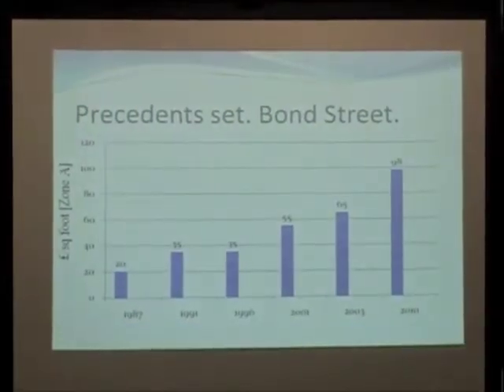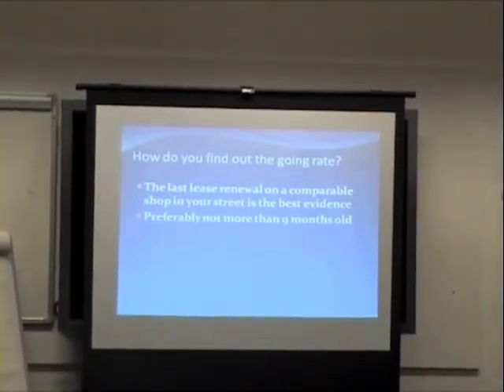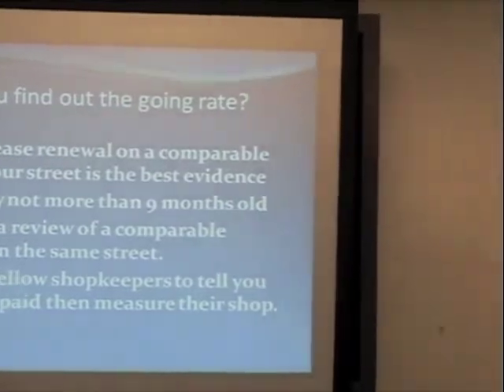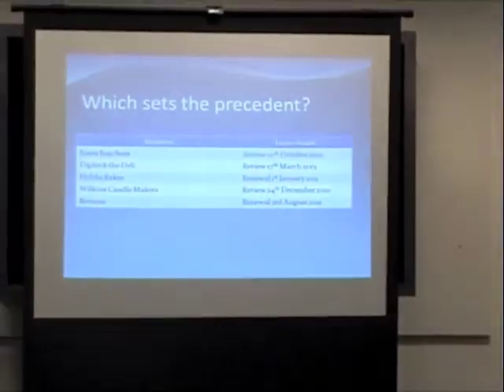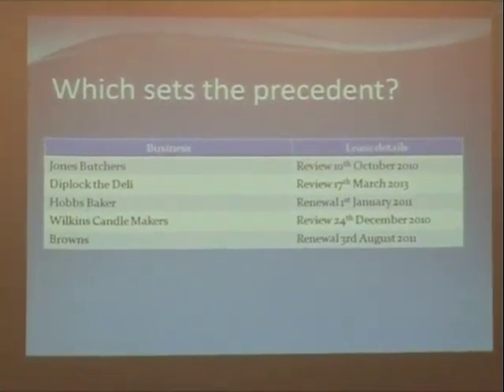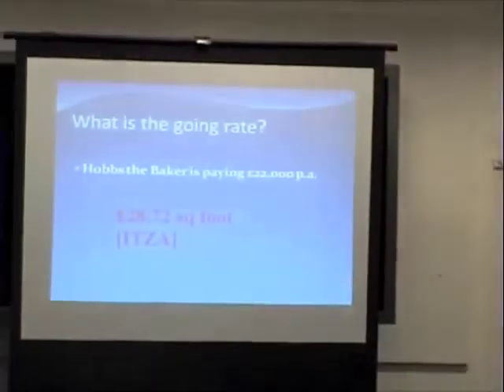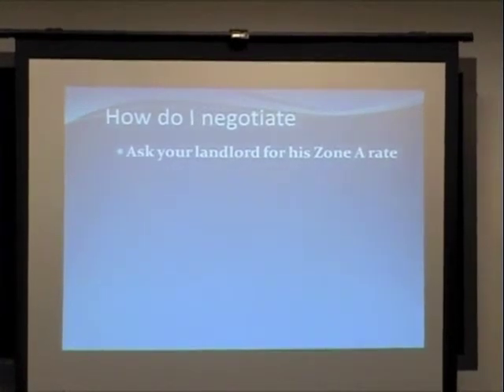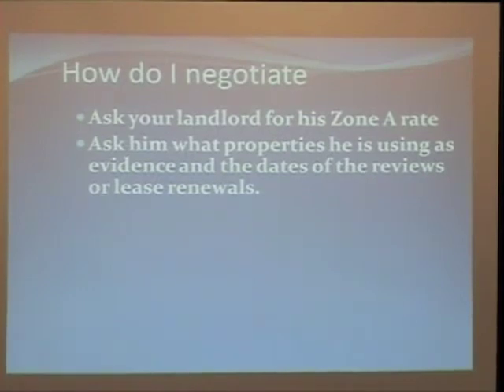How to Survive a Rent Review - Part 3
- part of the Ride the Wave events, Tony Mernagh, Chief Executive of Brighton & Hove Business Forum, gives insights and advice for tenants dealing with a rent review. Part 3 of 5.
You can contact the Chamber Administrator by telephone on 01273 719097